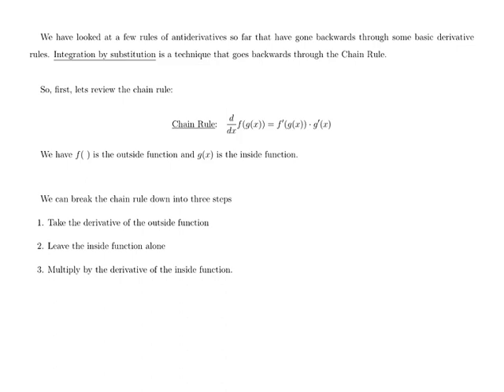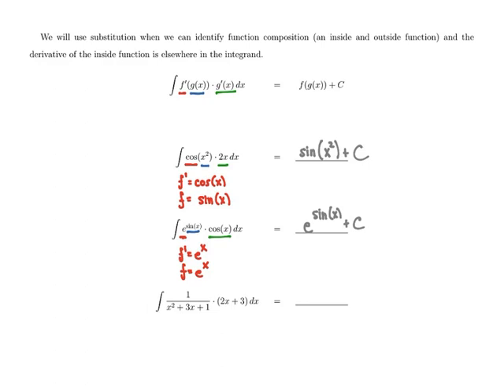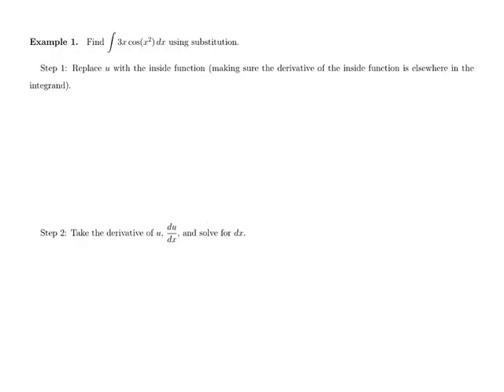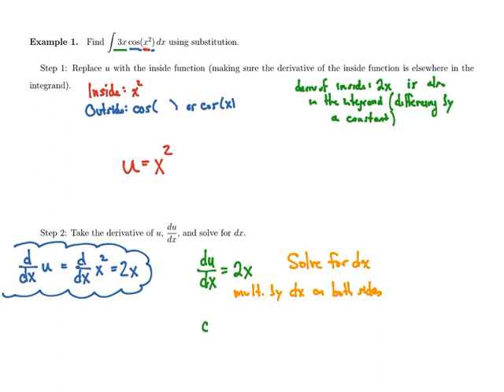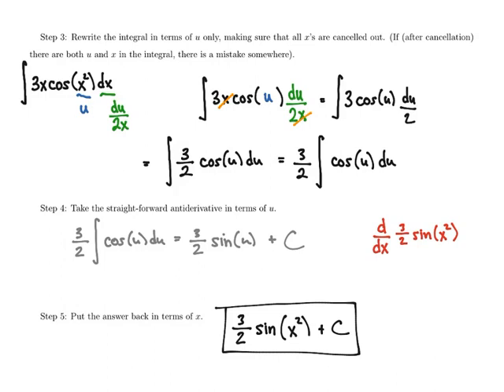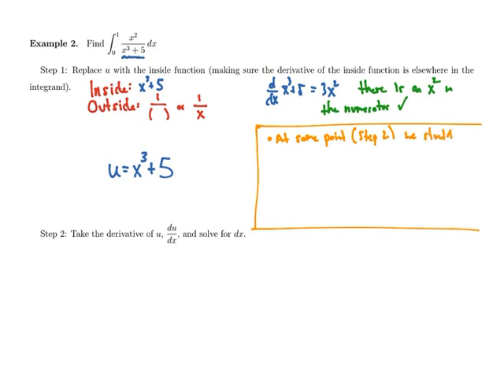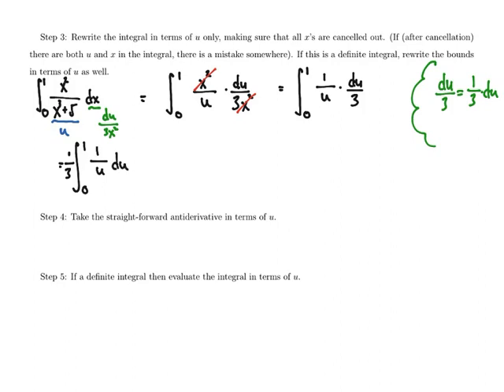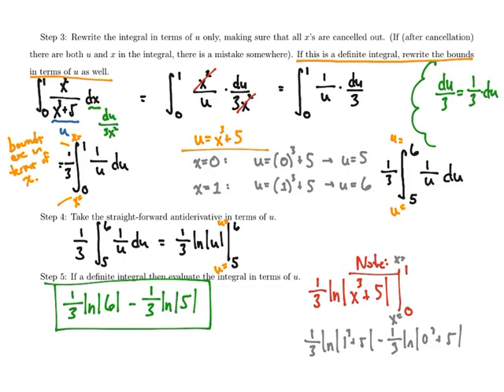MTH132 6.6 Integration by Substitution Lecture